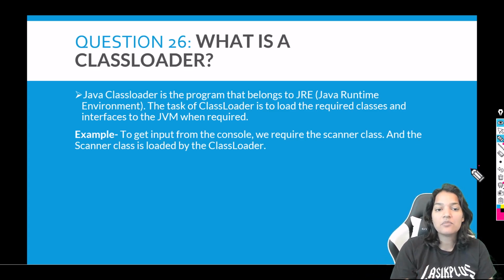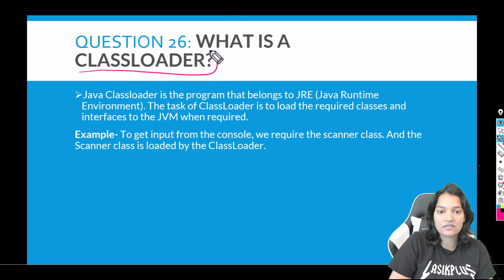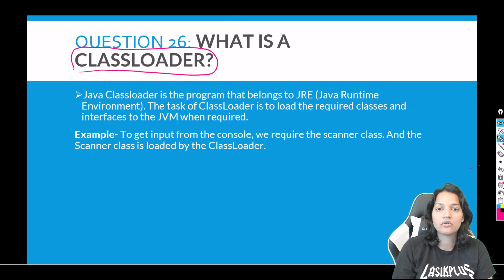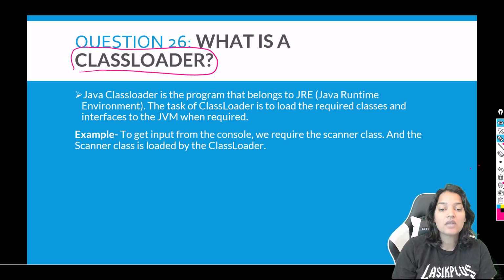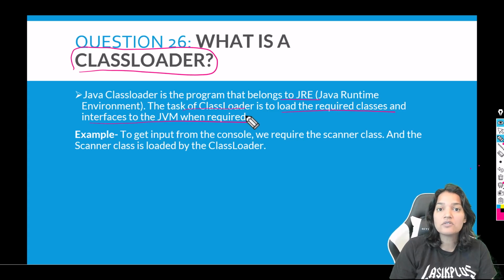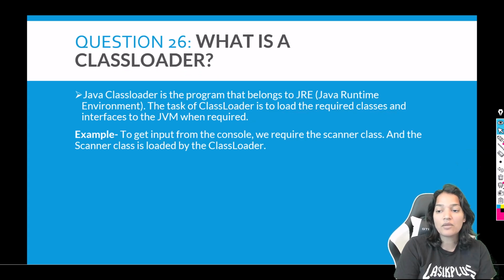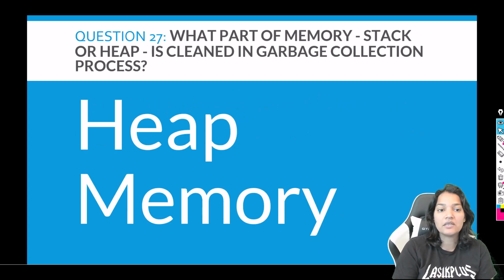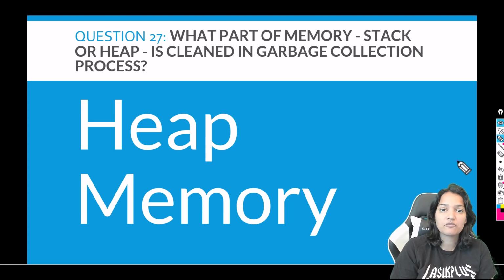What is ClassLoader? What part of memory - Stack or Heap is cleaned by garbage collector ?